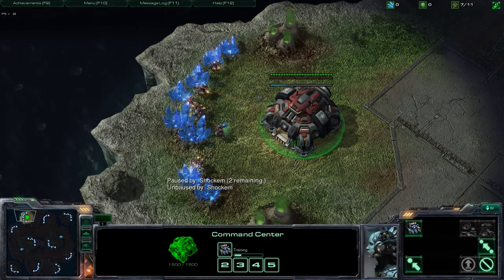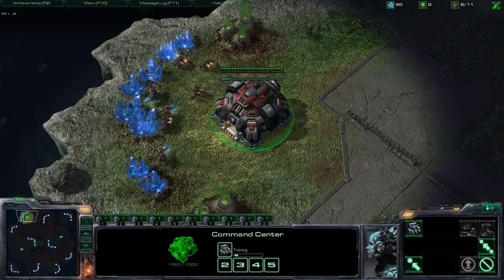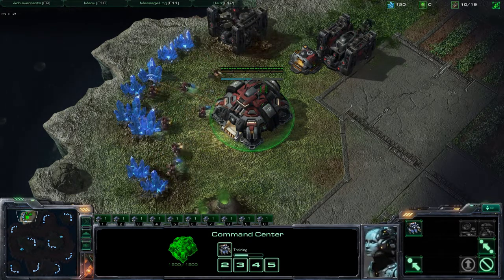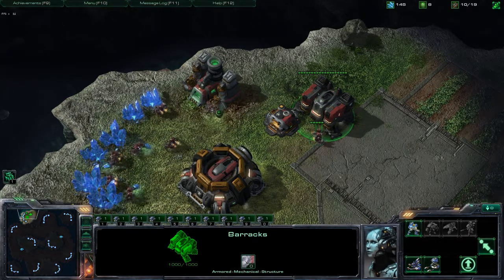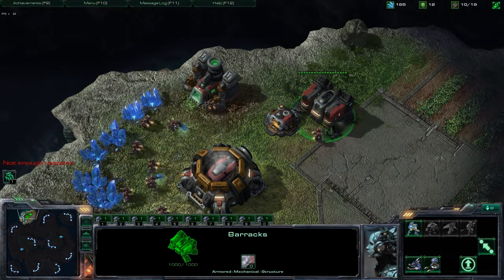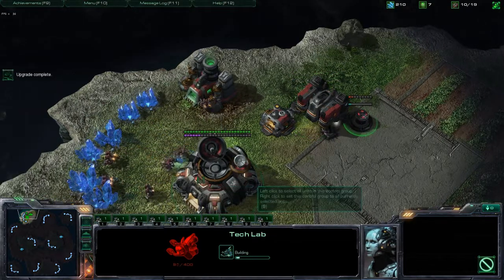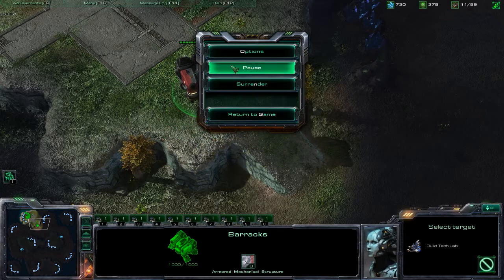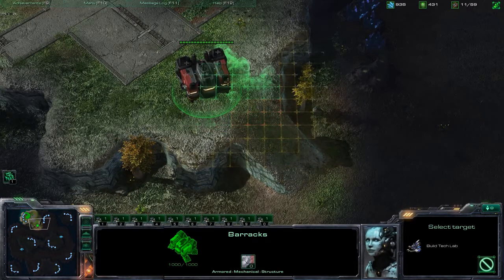Starcraft 2 Beginner's Tutorial II (Part5/6)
Sorry about the sound!!